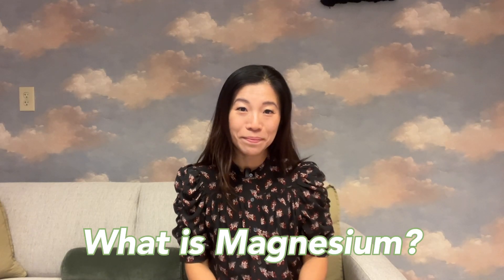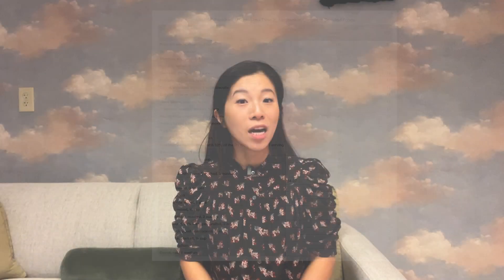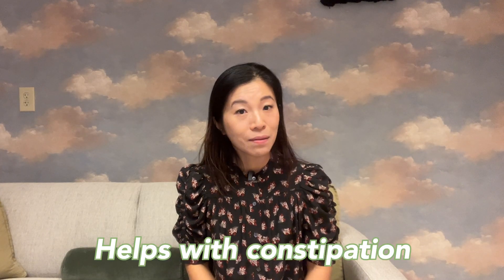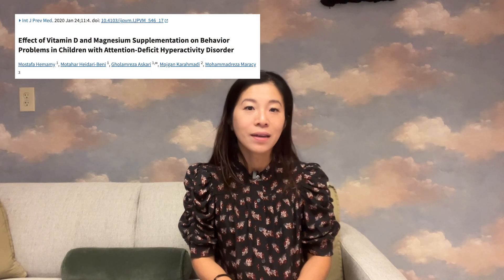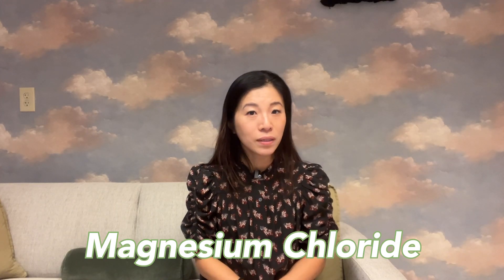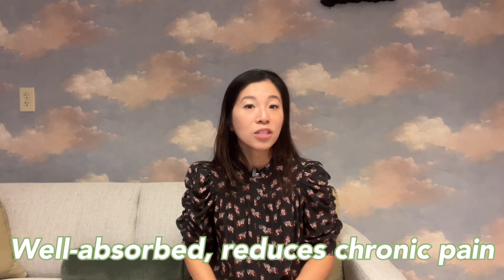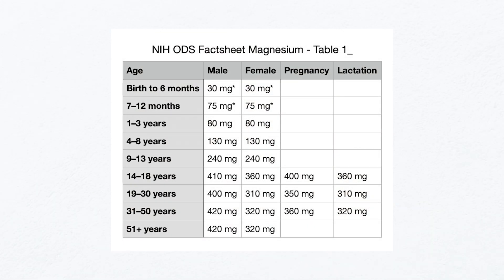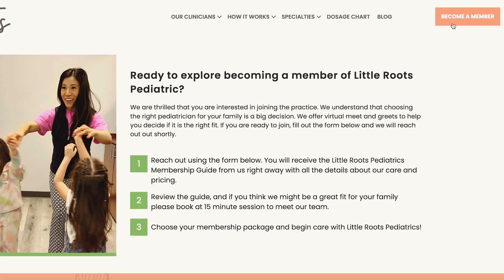Best Magnesium Supplement for Kids: Holistic Pediatrician Explains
Magnesium supplements are touted as a wonder supplement with many benefits from sleep aid, anxiety management and constipation.

There are many magnesium supplements form out there, mag oxide, mag chloride, mag sulfate, mag citrate, mag malate to name a few.  Selecting the right magnesium supplement for your child may be a daunting task!

In this video, to help you understand how magnesium works and what the many different forms do, we will review how magnesium works in the body along with evidence-based studies that support their functions.  Lastly, we will go over the most common forms of magnesium supplements and their indicated use in children.

By taking a holistic approach to your child's health, we provide an overview of common childhood illnesses, giving you confidence in caring for your child when they are sick.

Hi everyone, I am Dr. Eileen Shi, a board-certified pediatrician who works with thousands of parents like you who want natural and holistic remedies to solve their children’s health issues by addressing the root of the problem.  By integrating Western Medicine concepts with the whole-person view of your child’s health, I believe you will have the best of both worlds at your disposal to make the most informed and effective health decisions in caring for your child.

At our Las Vegas-based practice, my team and I work with families one-on-one, offering concierge, individualized care to each patient holistically, minimizing unnecessary pharmaceuticals and treating the root cause.  To find out more about how you can work with us, check out our